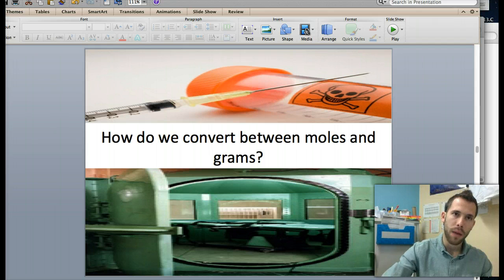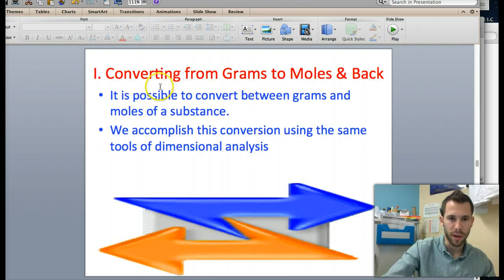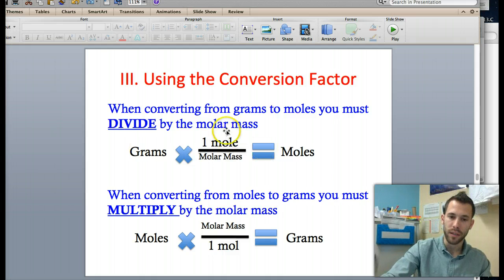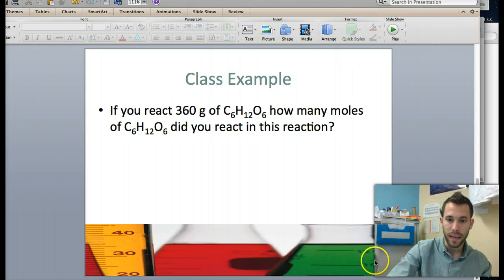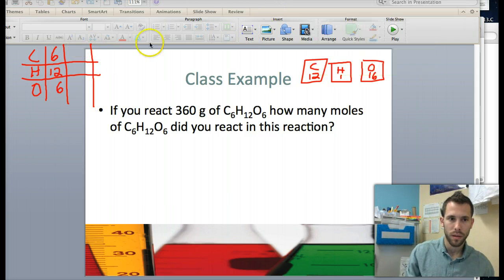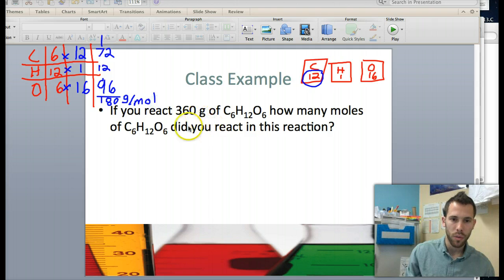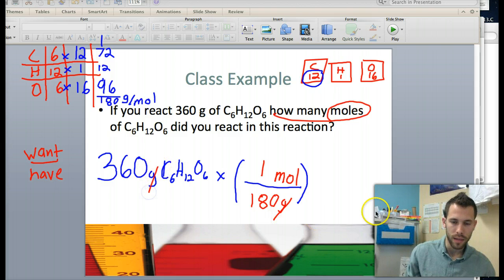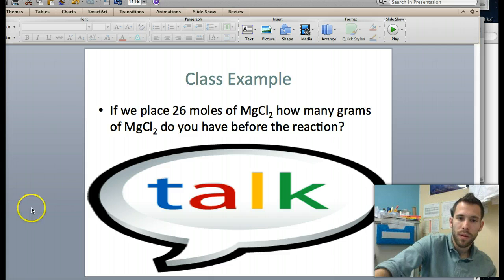Video Lecture Lesson 3.5 Part 2 - Grams to Moles Conversion